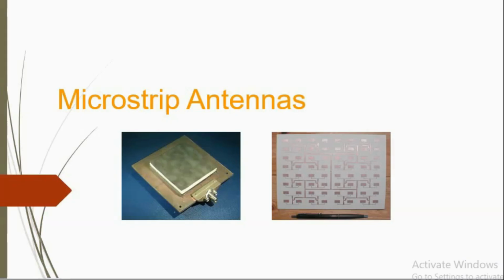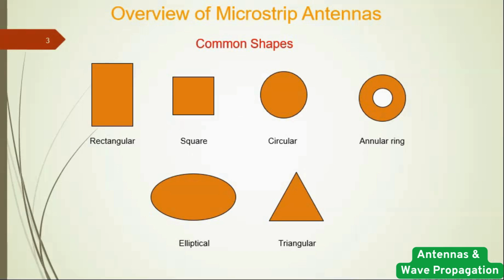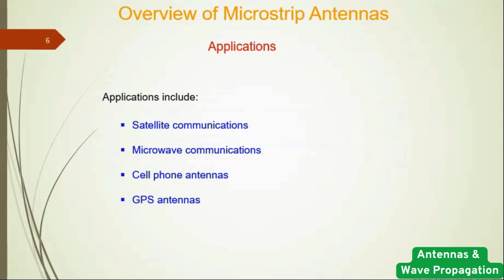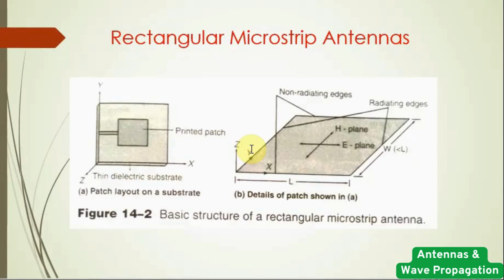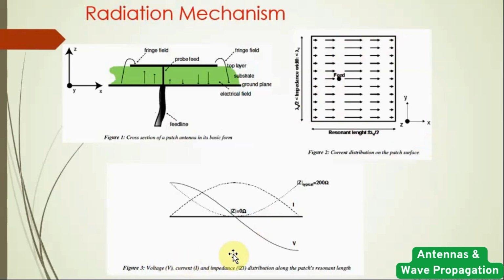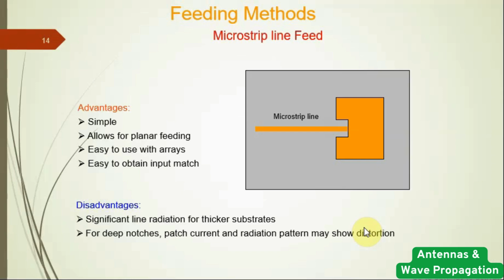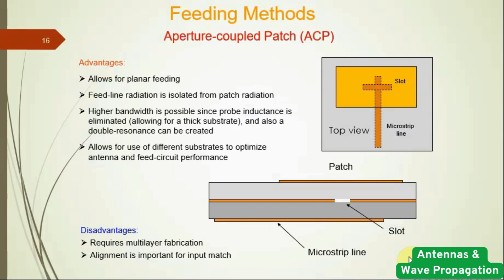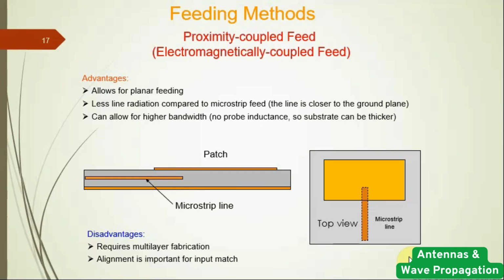Microstrip Antennas (Patch Antennas)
Course: Antennas and Wave Propagation